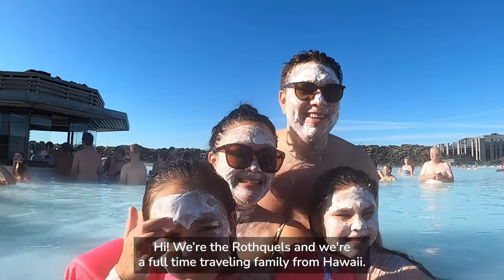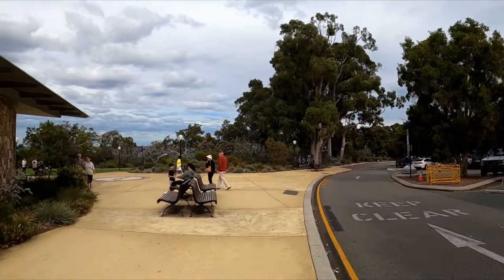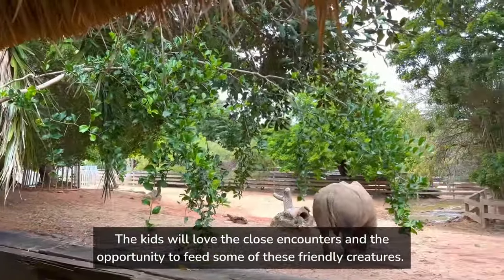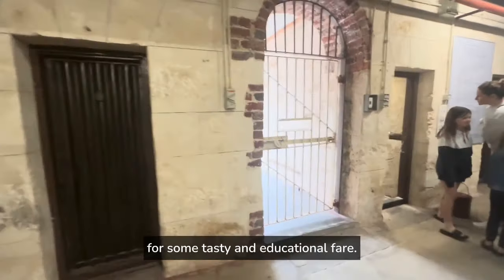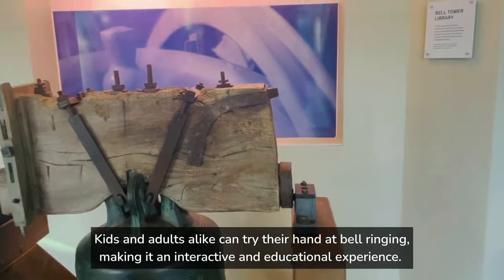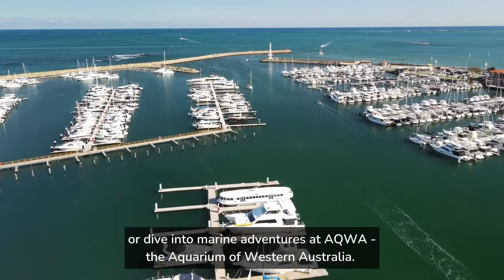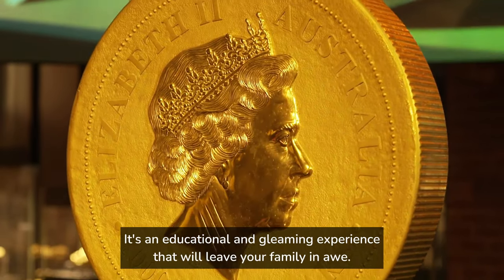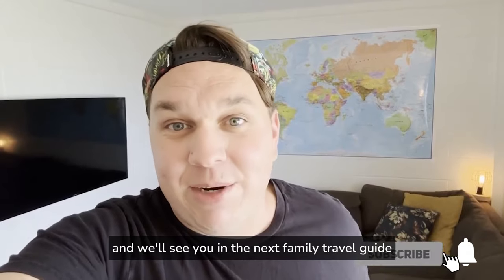Things to do in Perth, Australia | Perth Travel Guide 2024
PERTH, AUSTRALIA: Looking for things to do in Perth? Our family travel guide will take you through the top ten things to do in Perth, Western Australia.

Discover the hidden treasures of Perth, Australia, with our ultimate travel guide! Whether you're a history buff, a foodie, or just seeking a fantastic family adventure, Perth has something special for everyone. Join us on a journey through the top 10 locations in this stunning city.

🌿 Kings Park and Botanic Garden: Explore lush gardens, breathtaking views, and the Western Australian Botanic Garden. Don't miss the treetop walkway and enjoy a classic Aussie meat pie while taking in the sights.

🦘 Perth Zoo: Get up close with kangaroos, koalas, and wombats. Learn about Australia's unique fauna. Refuel with a sausage roll or try some adventurous emu jerky.

🏛️ Fremantle Prison: Uncover Australia's convict past with guided tours, exploring the labyrinthine tunnels and solitary confinement cells. Savor 'convict' stew at the prison-themed café.

🦘 Caversham Wildlife Park: Hand-feed kangaroos, cuddle koalas, and meet farm animals at Molly's Farm. It's a hands-on, educational adventure for families.

🔔 The Bell Tower: Learn the history of bells in Western Australia, take the Bell Tower Staircase tour, and try your hand at bell ringing. Don't forget to enjoy lamingtons, a classic Aussie dessert.

🎨 Art Gallery of Western Australia: Engage your family's creative side with an extensive collection of art, including indigenous and contemporary works.

🌊 Hillarys Boat Harbour: Enjoy a leisurely stroll, sunbathe at Sorrento Beach, or explore marine life at AQWA - the Aquarium of Western Australia.

🍇 Swan Valley: Embark on a gastronomic journey with wineries, breweries, gourmet food, and artisanal chocolates. Savor local wines and mouthwatering dishes.

💰 Perth Mint: Discover the role of gold in Western Australia's history, witness live gold pouring, and attempt to lift a real gold bar.

🏖️ Scarborough Beach: Relax on sandy shores, enjoy crystal-clear waters, and partake in beachside activities, from building sandcastles to trying water sports.

Join us on this unforgettable adventure and explore the best of Perth, Australia! Thanks for being part of our journey! 🙌

Things to do in Perth:
Perth Travel Guide
What to do in Perth
Best things to do in Perth
Where to go in Perth
Places to visit in Perth
Perth things to do
Perth places to visit
Family things to do in Perth